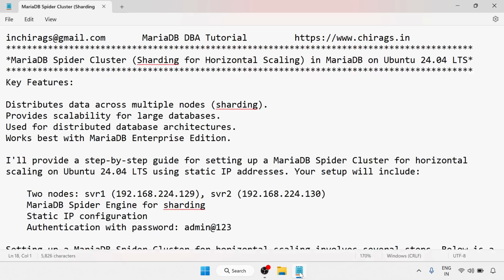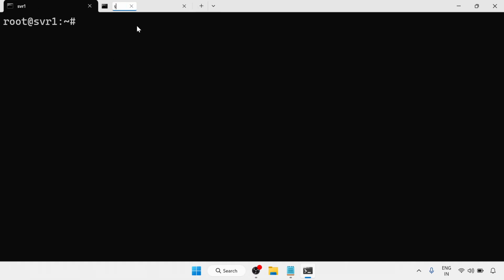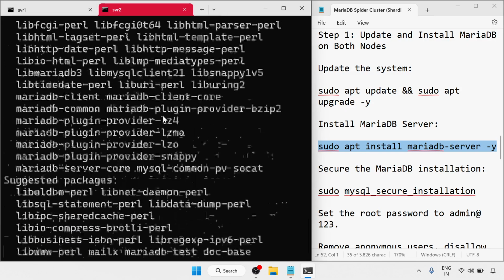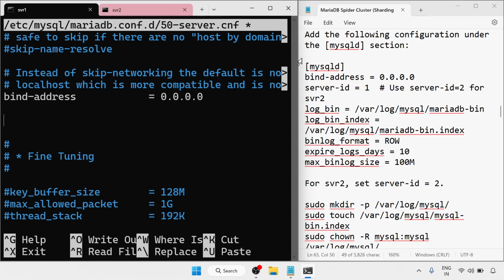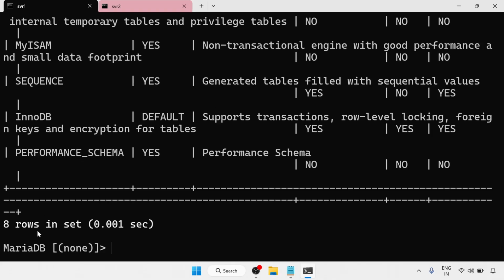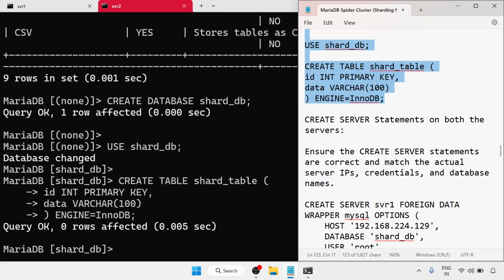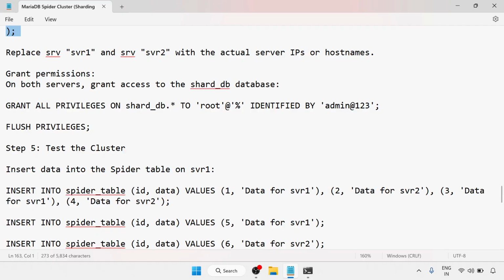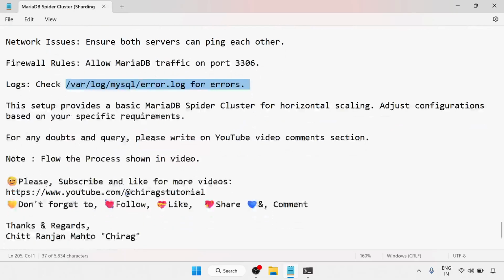MariaDB Spider Cluster (Sharding for Horizontal Scaling) in MariaDB on Ubuntu 24.04 LTS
Key Features:

Distributes data across multiple nodes (sharding).
Provides scalability for large databases.
Used for distributed database architectures.
Works best with MariaDB Enterprise Edition.

I'll provide a step-by-step guide for setting up a MariaDB Spider Cluster for horizontal scaling on Ubuntu 24.04 LTS using static IP addresses. Your setup will include:

    MariaDB Spider Engine for sharding
    Static IP configuration
    Authentication with password: admin@123

Setting up a MariaDB Spider Cluster for horizontal scaling involves several steps. Below is a step-by-step guide to configure a MariaDB Spider Cluster with two nodes (svr1 and svr2) on Ubuntu 24.04 LTS.
Prerequisites

Two Ubuntu 24.04 LTS servers (svr1 and svr2).

Network Configuration: Ensure both servers can communicate over the network.

Password Authentication: Use admin@123 as the password for MariaDB.

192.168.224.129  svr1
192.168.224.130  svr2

UFW (Uncomplicated Firewall):
On both servers, ensure port 3306 is open:

Thanks & Regards,
Chitt Ranjan Mahto "Chirag"